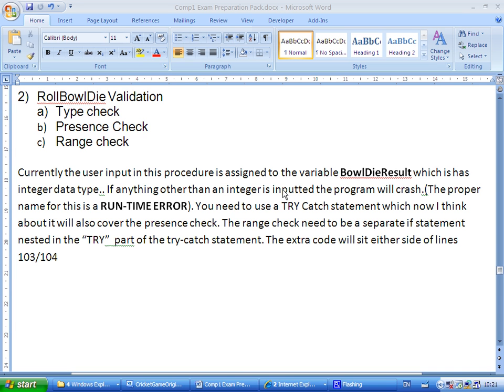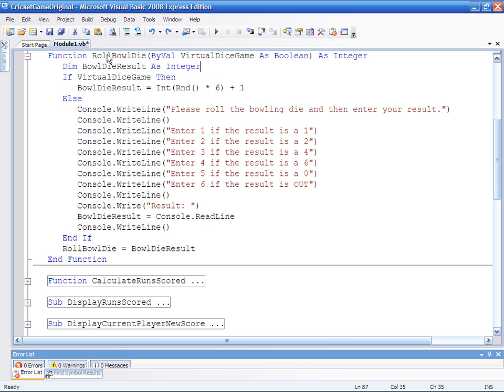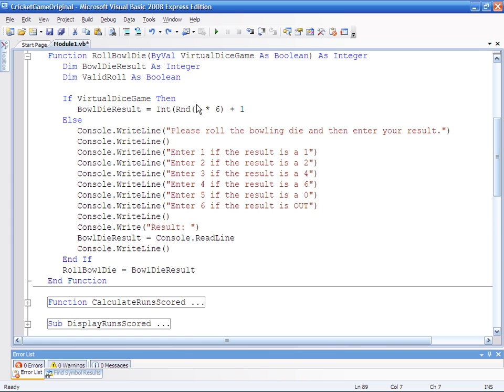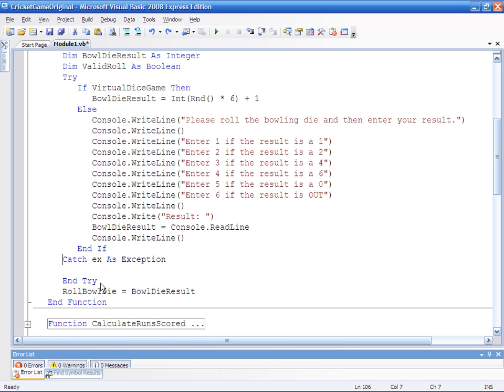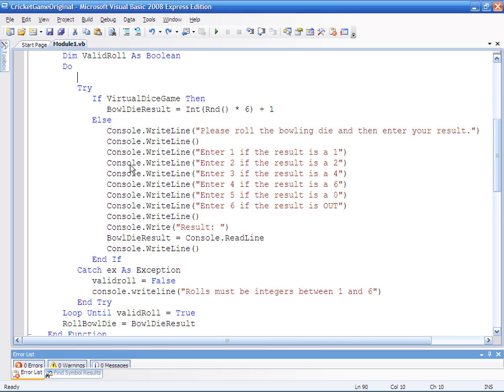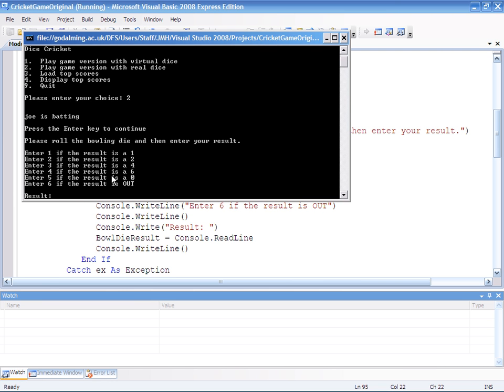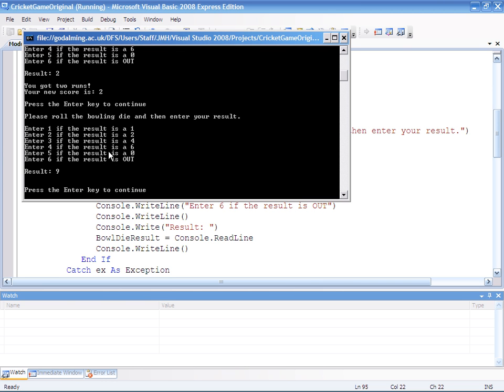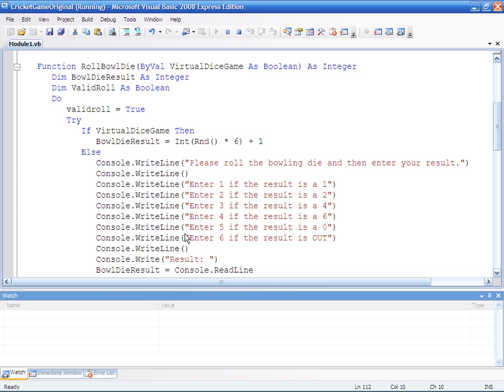2) RollBowlDie Validation Type Check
How to do a type check validation on the input within the RollBowlDie Function